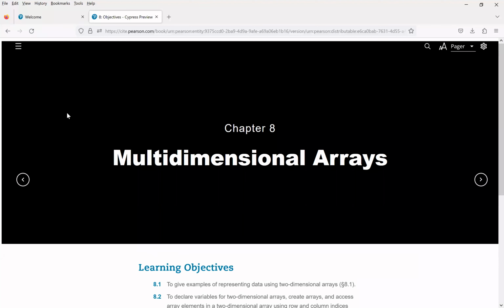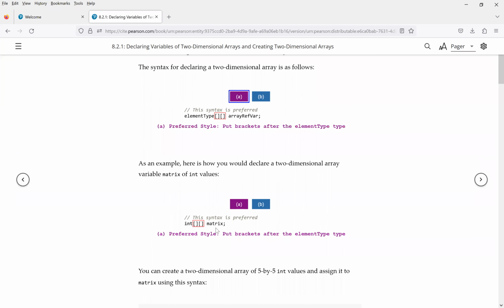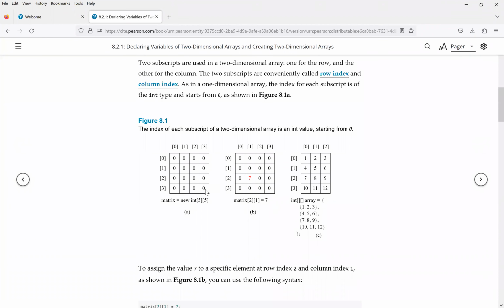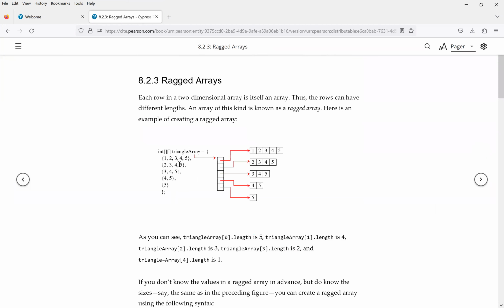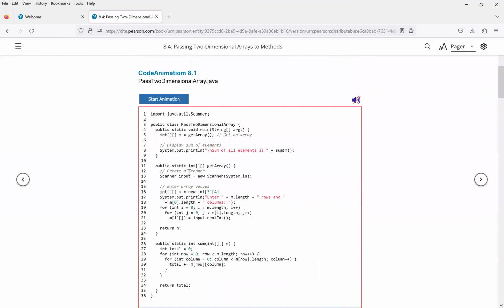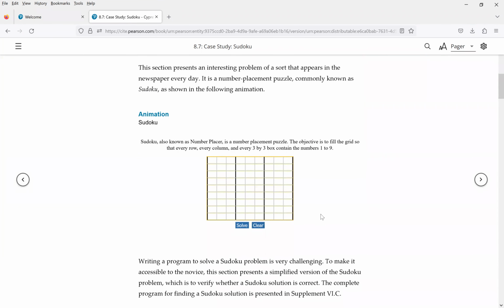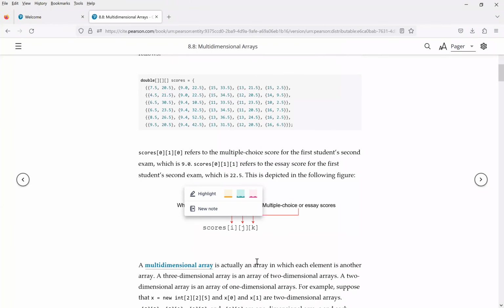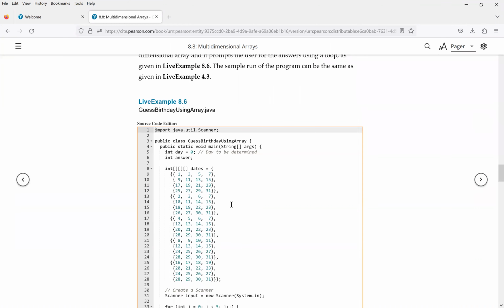Daniel Liang Guide and Tips for Java Chapter 8